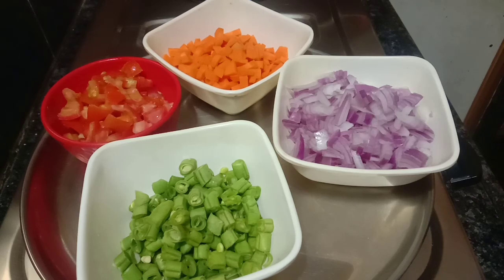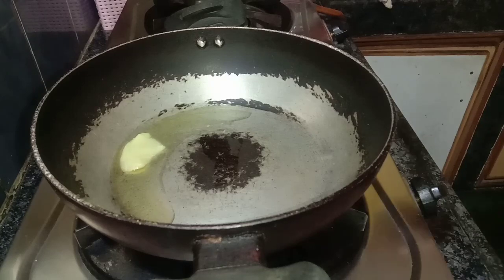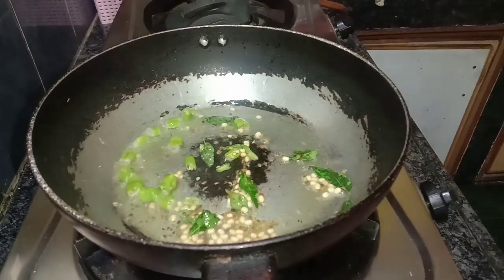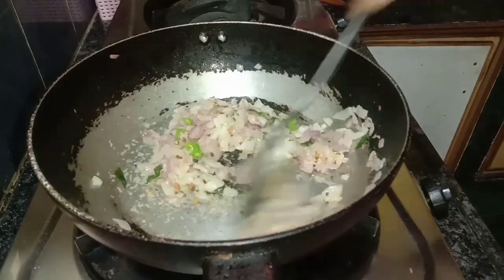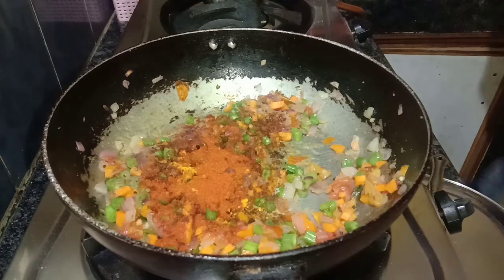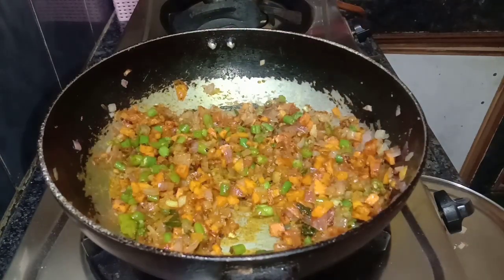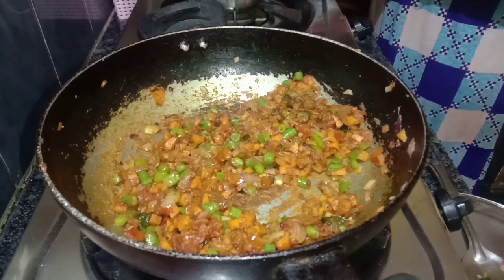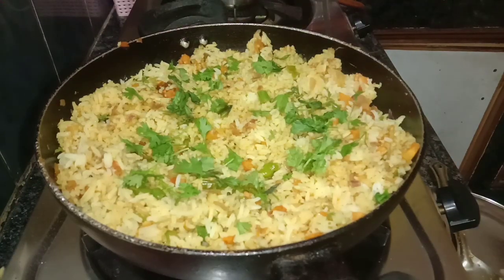Masala rice recipe in telugu// tasty and easy recipe in lockdown